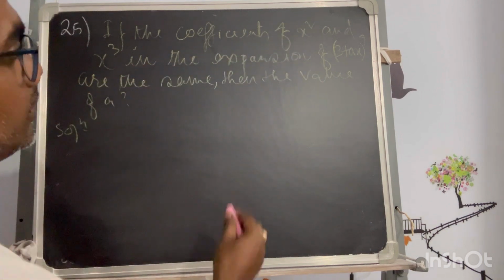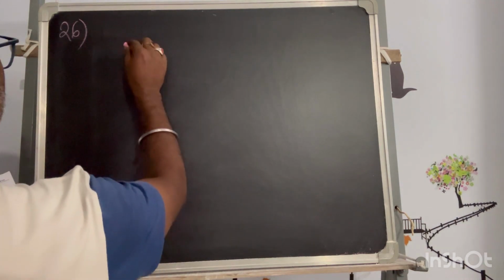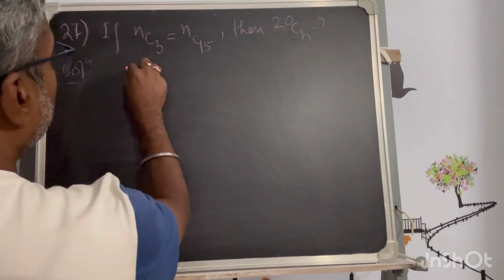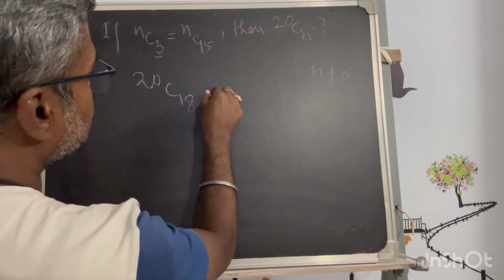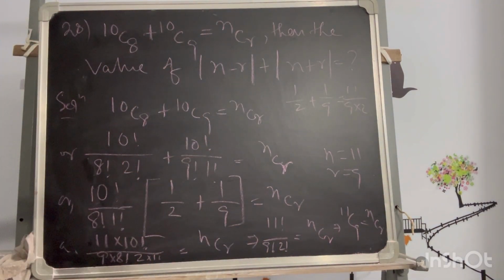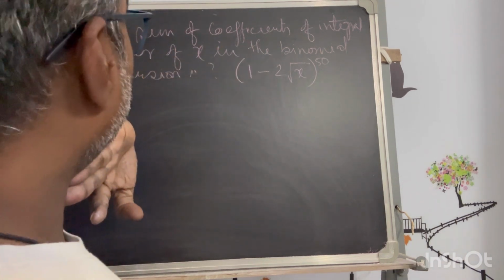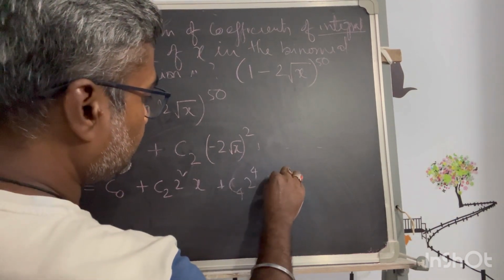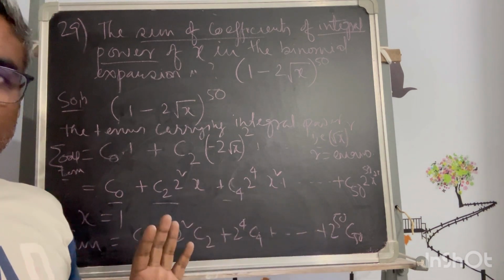Binomial theory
Episode 13